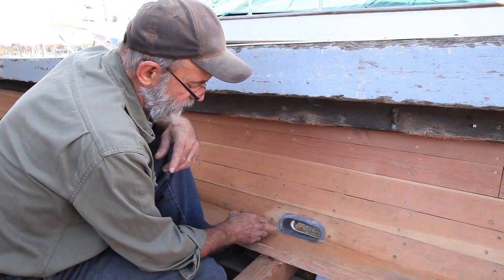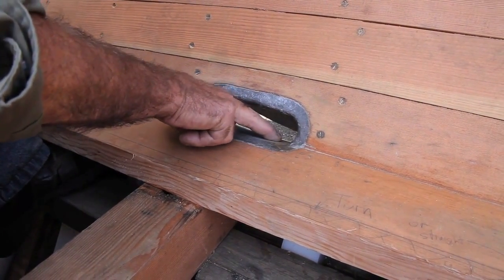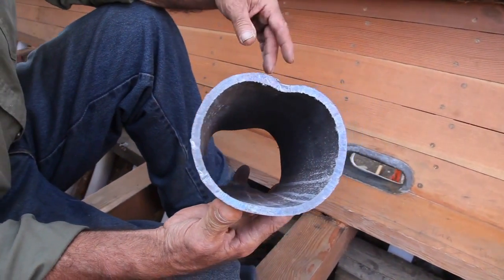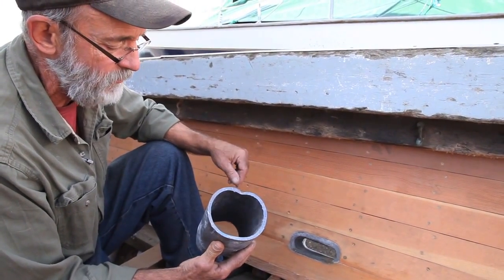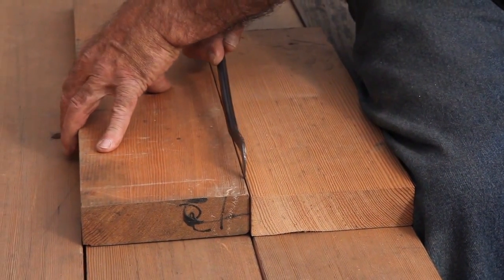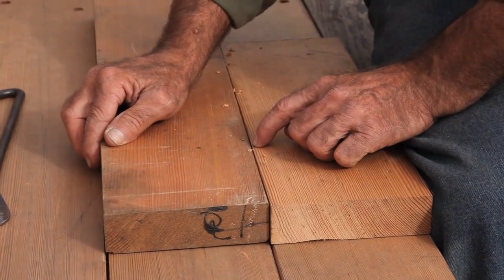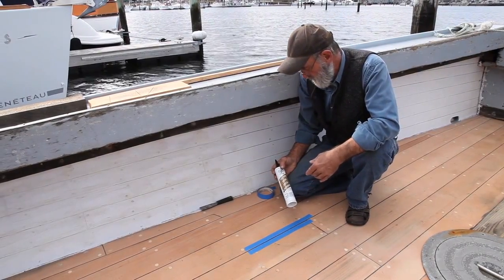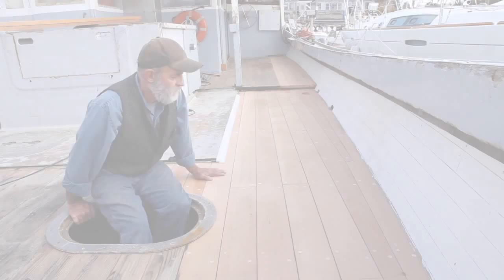How to install plastic frames for wooden boat building - drains and deck (Part 2 of 2)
Learn how Master Shipwright Louis Sauzedde uses plastic frames as an alternative to white oak on this classic 47' gillnetter FINAST KIND II out of Tiverton, Rhode Island. In Part 2 learn how the lead pipe drains are custom fit along with the new douglas fir decking.